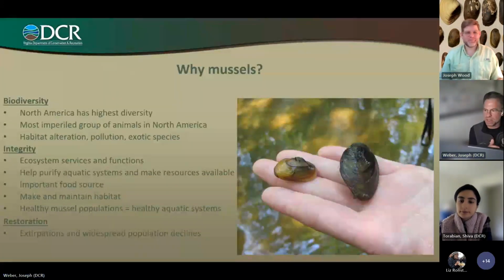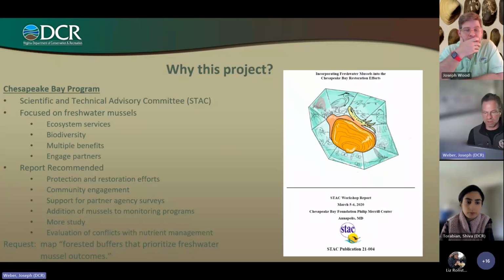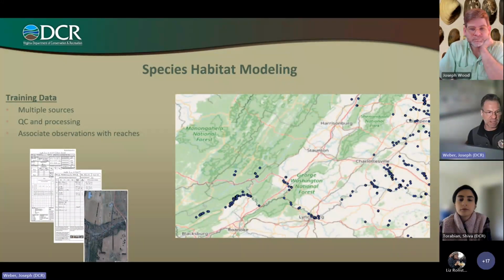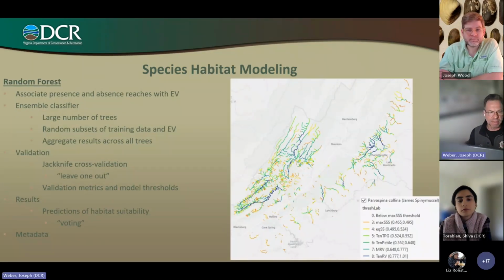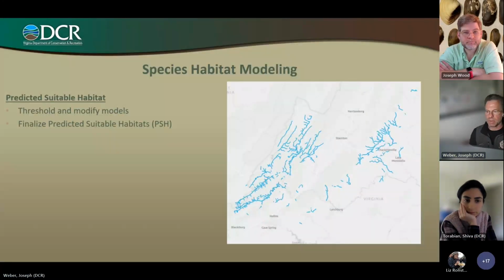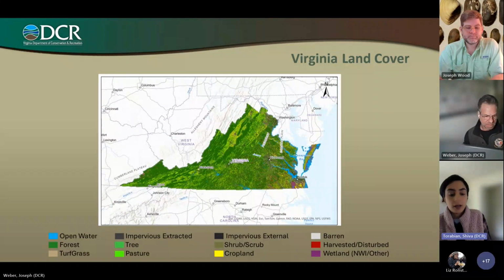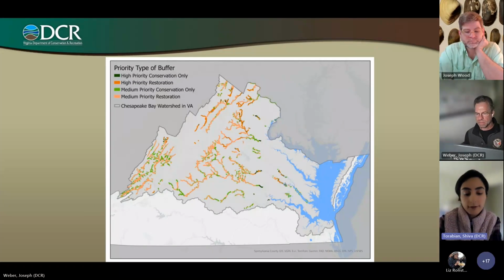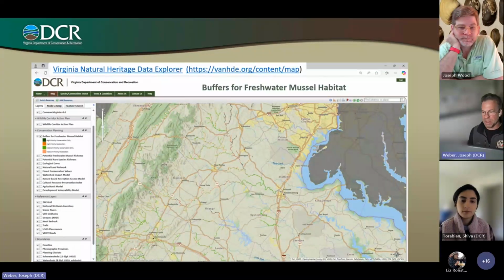Introducing a New Mapping Tool to Conserve and Restore Freshwater Mussel Habitat in Virginia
Join the Chesapeake Bay Foundation and the Virginia Department of Conservation and Recreation's Natural Heritage Program for a demonstration of a new map that identifies potential habitats of native freshwater mussels—one of the most imperiled groups of animals in the state.